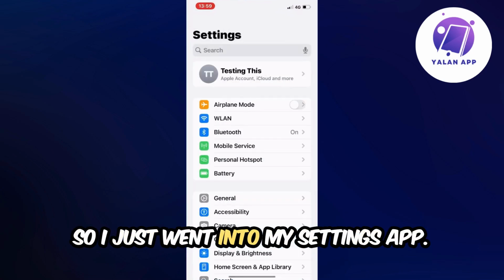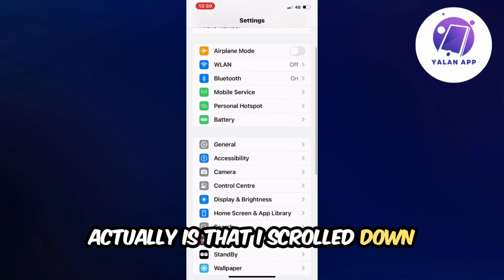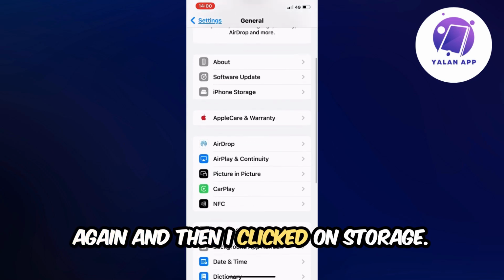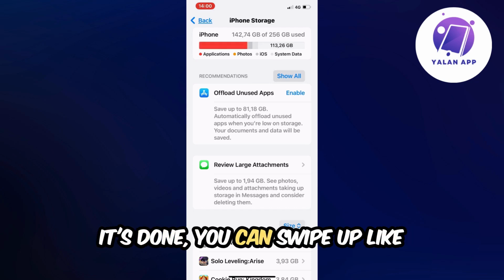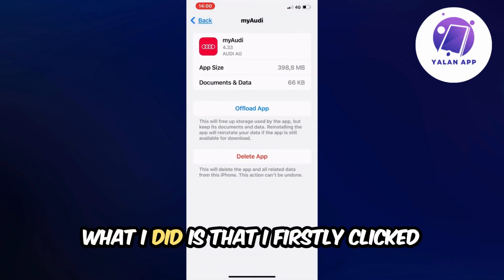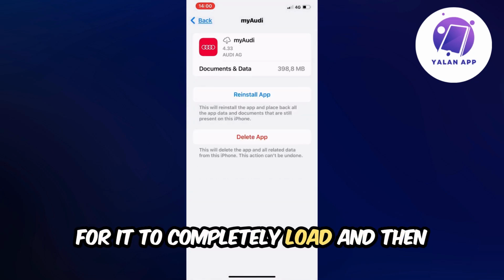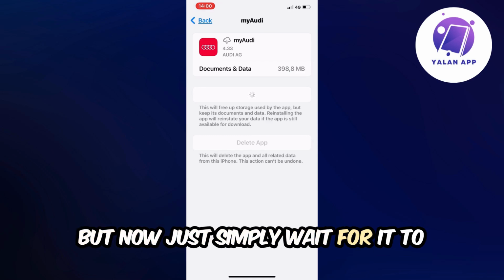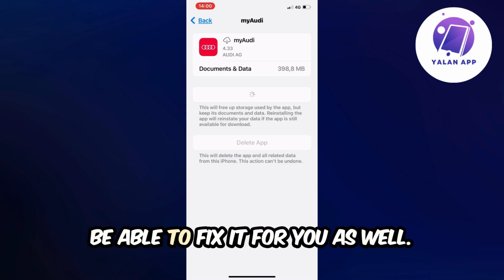How To Fix Audi App Not Working Not Connecting (2025)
If you want to be able to fix audi app not working/not connecting, then this video will be perfect for you!